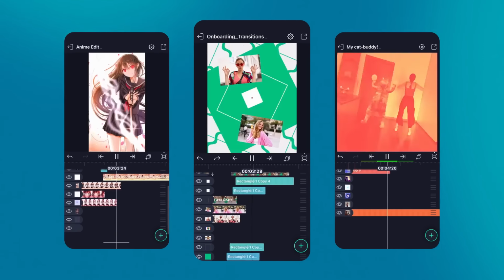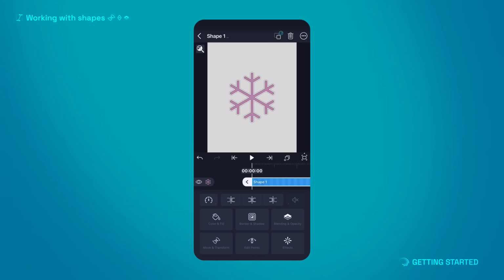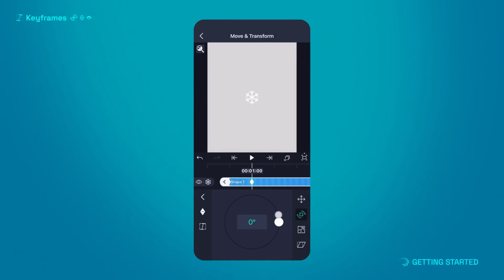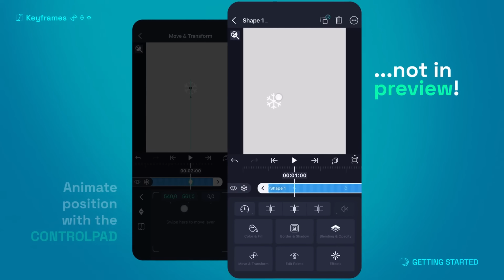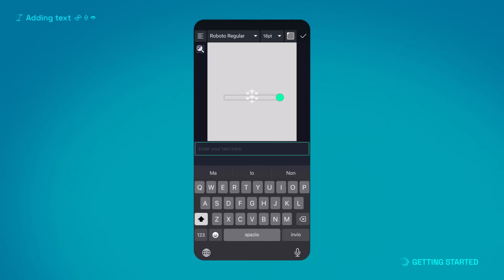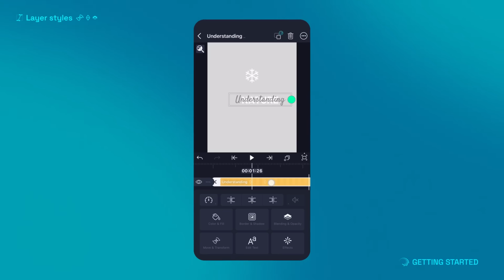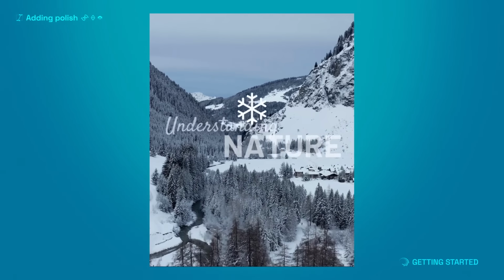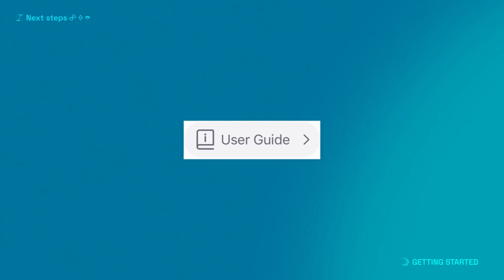Getting Started Tutorial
New to Alight Motion? We’ve got you.
Start with this project.

It’s simple. It walks you through all the basics.  And it comes with a full tutorial video explaining all the steps (find it on our YouTube channel!).

And in no time at all, you’ll discover just how fun motion design is.
And just how amazing you are at it!